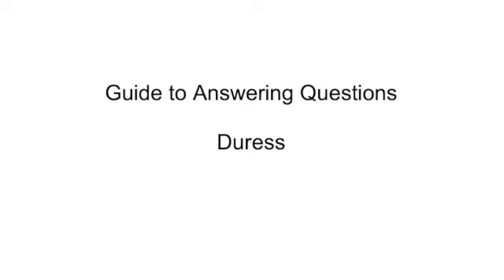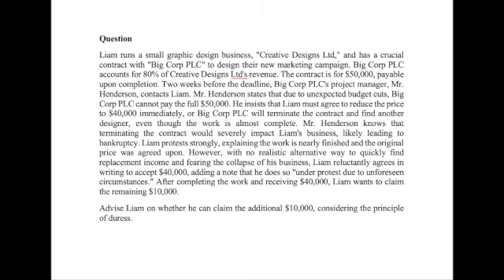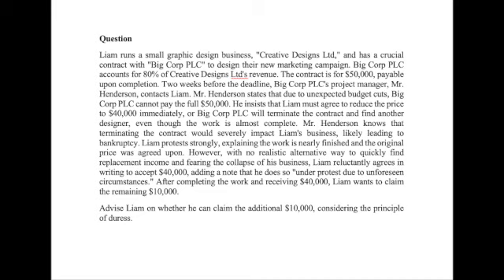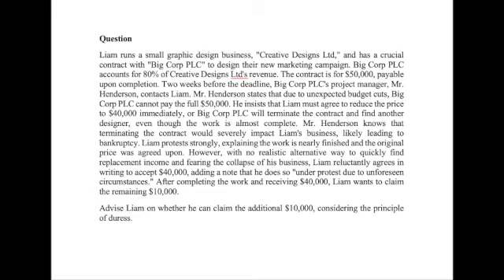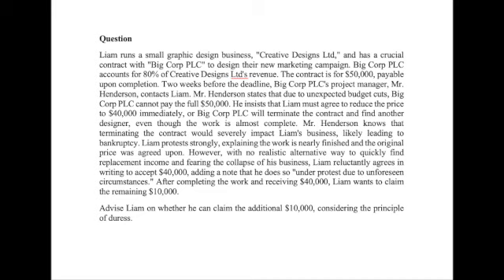Duress (Liam left with no choice)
This is a discussion on duress and how to apply the law to a fact scenario.

The content provided on this YouTube channel is for educational and entertainment purposes only. It is not intended to be, and should not be considered, legal advice. The information discussed is general in nature and may not apply to your specific situation. Laws and regulations vary by jurisdiction and can change over time. For legal advice tailored to your circumstances, please consult a qualified attorney licensed in your jurisdiction. We assume no liability for any actions taken based on the information provided in our videos.